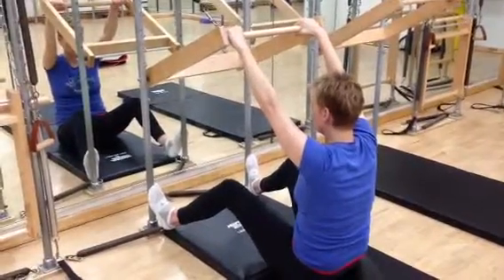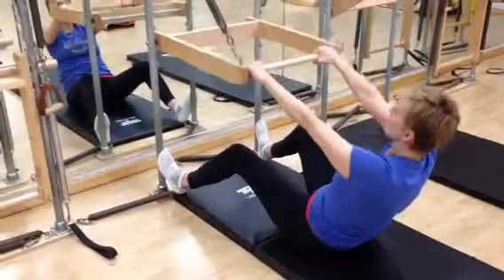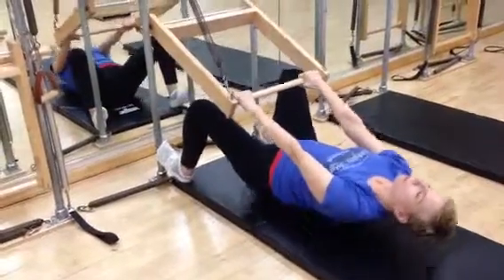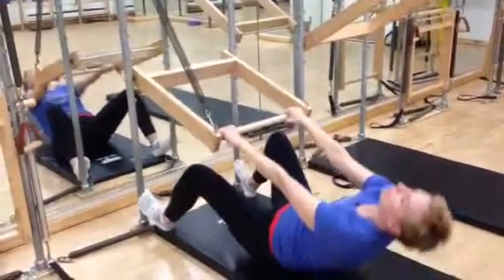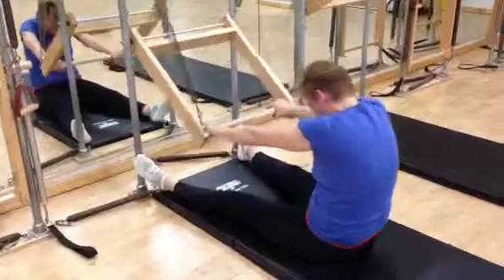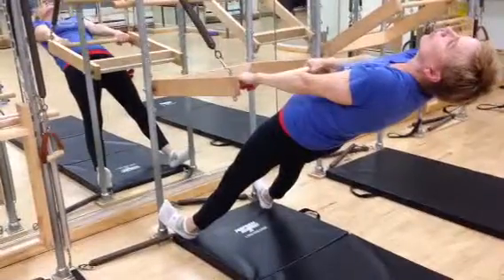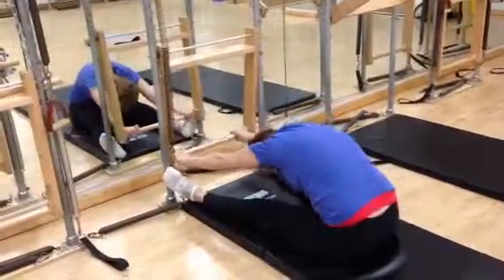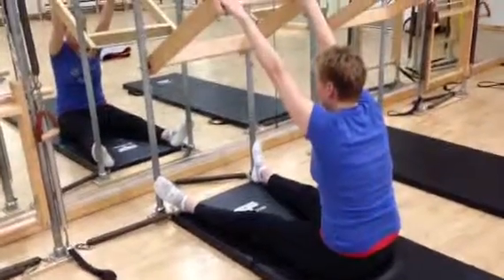Pilates Tower Push-Thru Flying Bridge